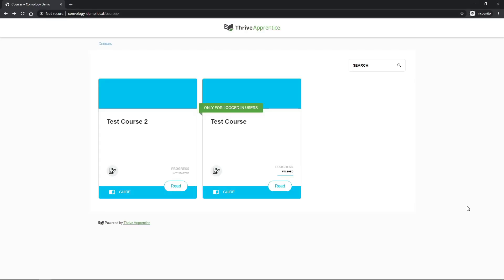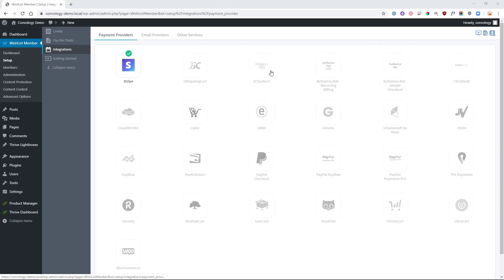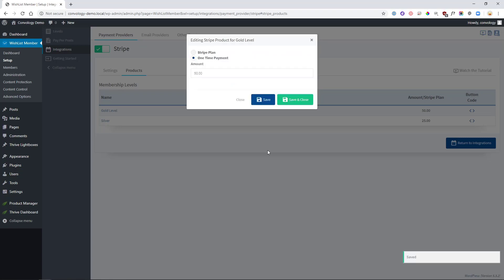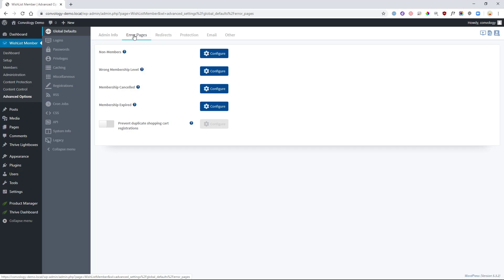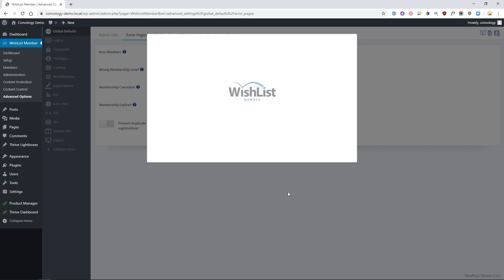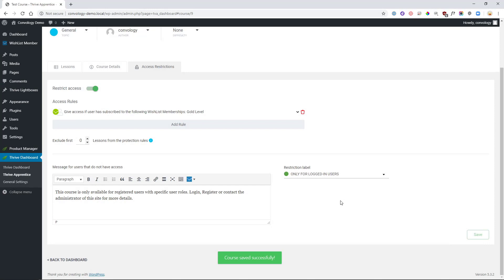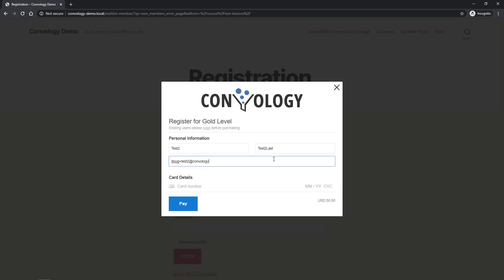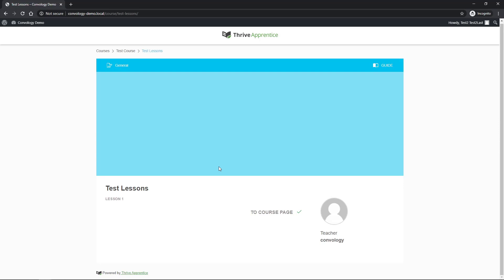Use Stripe and Wishlist Member with Thrive Apprentice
Prefer to read the tutorial? Here's a link!